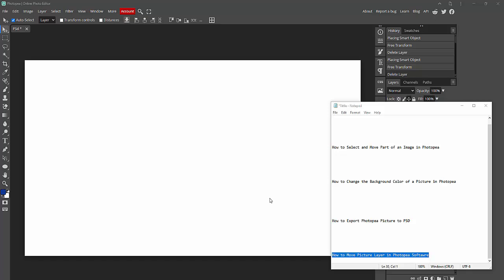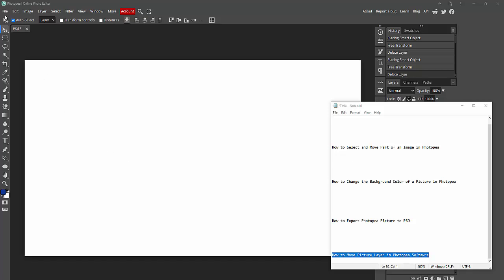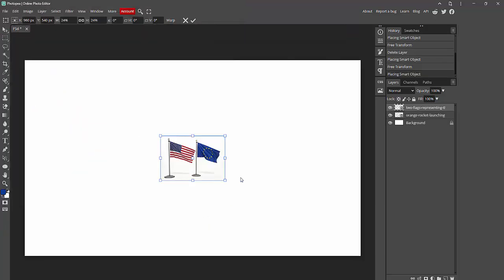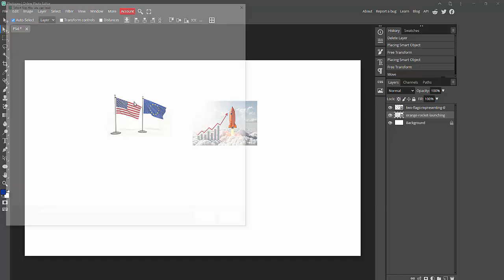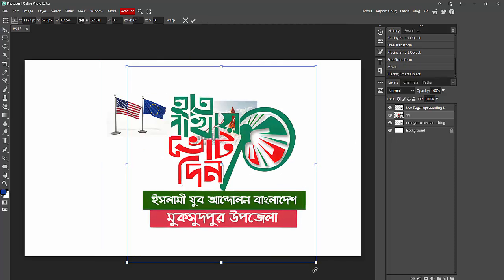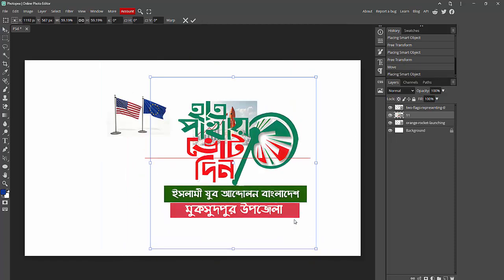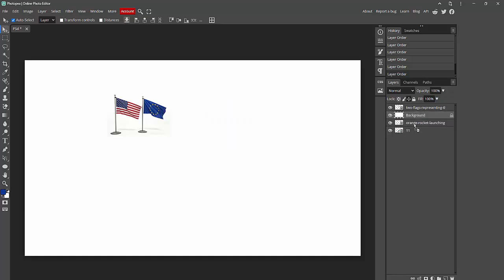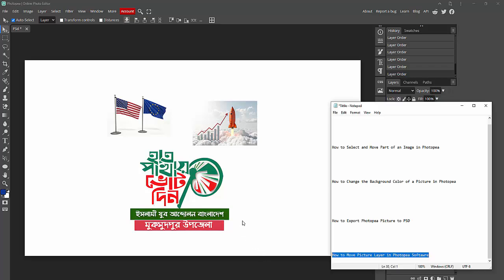How to Move Picture Layer in Photopea Softawre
Learn step-by-step how to move a picture layer in Photopea, the free online photo editing software! In this tutorial, we’ll show you the easiest methods to reposition, adjust, and organize layers like a pro. Whether you’re creating digital art, graphic designs, or photo edits, mastering layers is essential.

What you’ll learn in this video:

How to select and move picture layers in Photopea

Using the Move Tool effectively

Tips to align and position layers perfectly

Tricks for faster and smoother layer management

Make your Photopea editing experience simple and efficient by learning these essential layer techniques!

 Photopea tutorial, move layer in Photopea, Photopea tips, online photo editor, Photopea guide, layer editing, digital design, graphic design tutorial